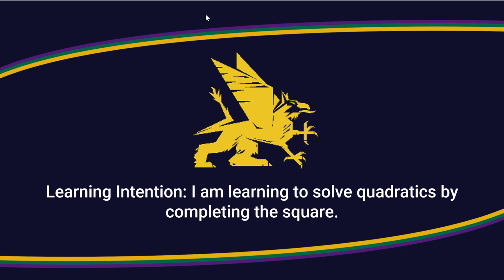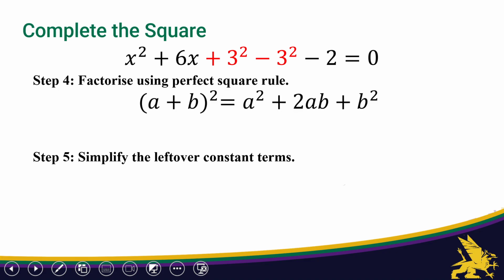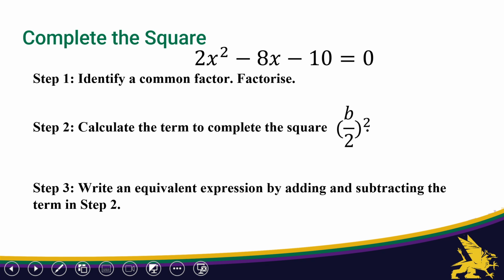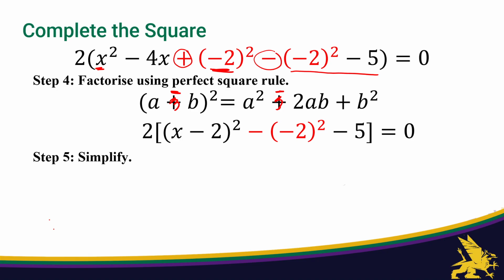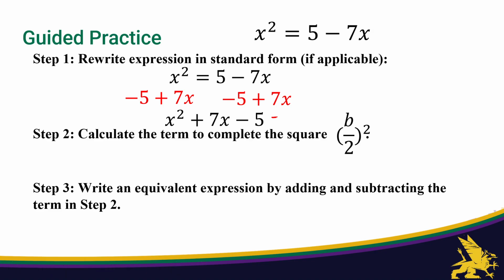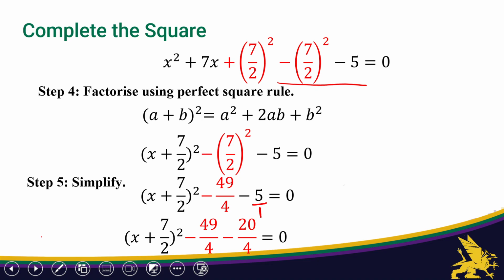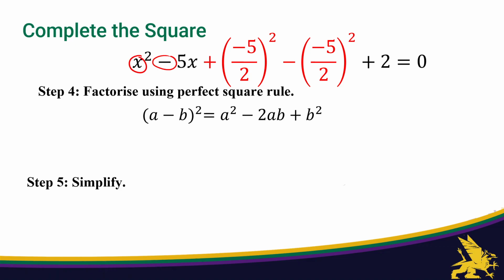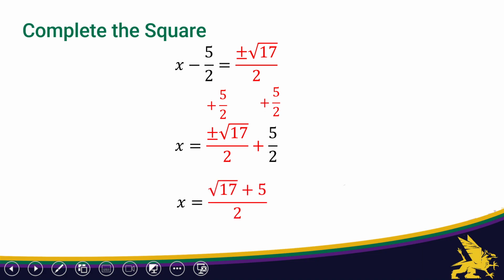3E Methods Unit 1 and 2 Complete the Square